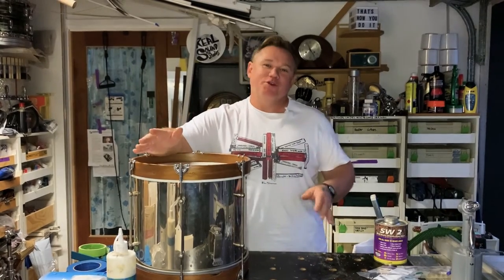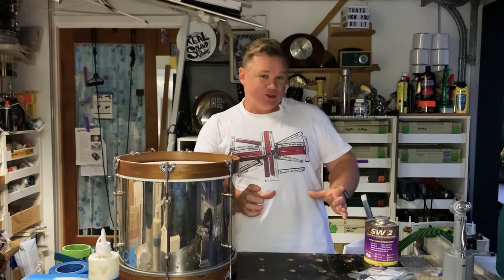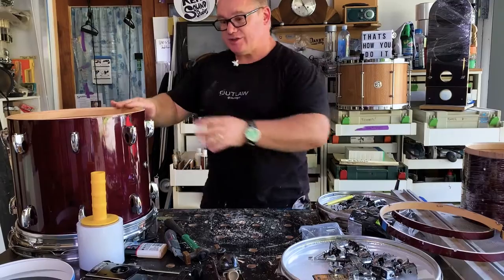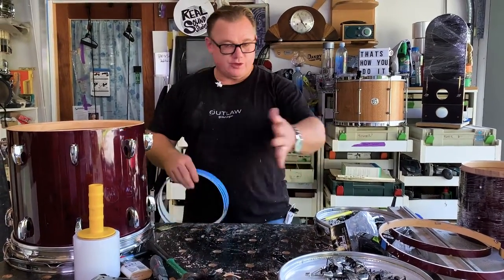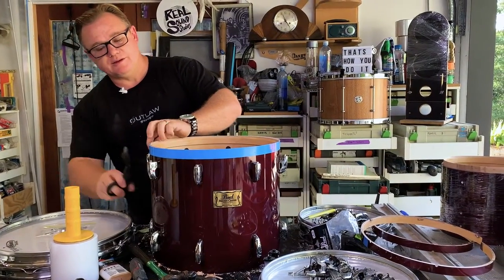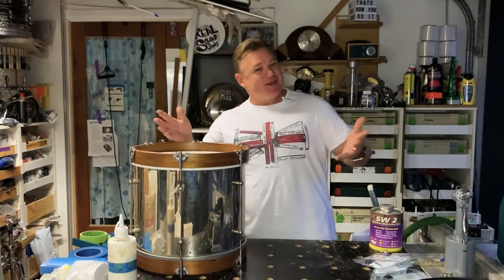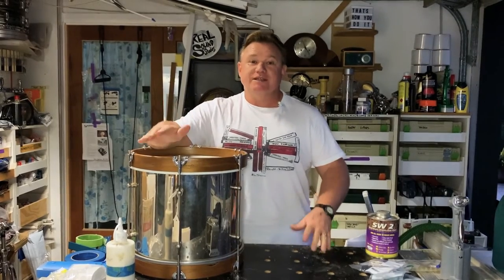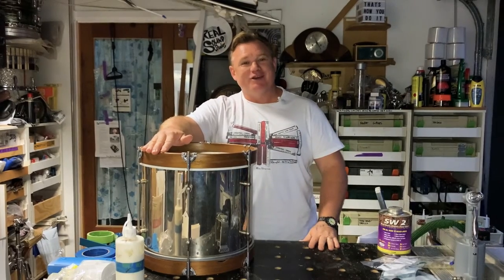How To Set Out & Fit Legs to a Tom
In this video, Tony takes you through the steps you need to know to mark out, fit, and finish your tom to transform your tom into a floor tom. This project doesn't require any special tools or skills.
Recording gear:
Rode Wireless Go mics
Neewer Ring Light